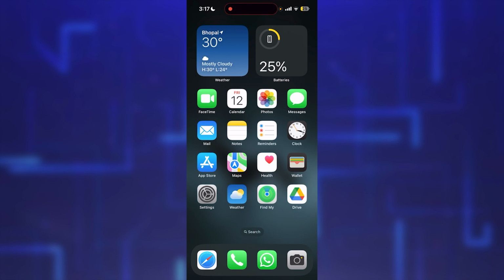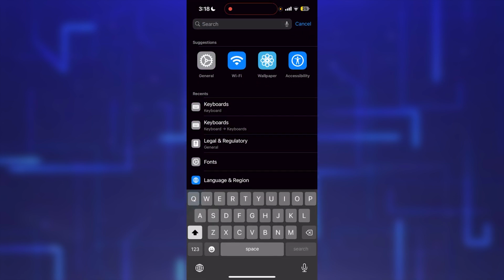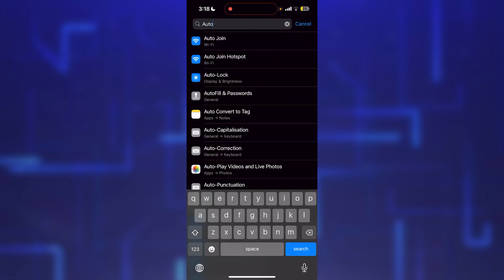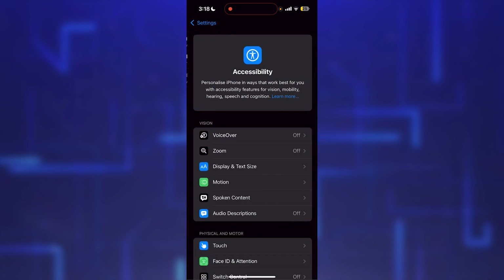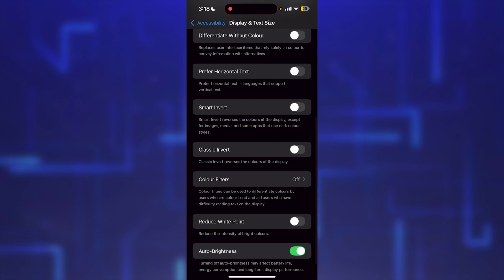How to Fix iPhone Brightness Problem while Playing PUBG [easy]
The most common and easiest fix for your iPhone dimming while playing PUBG is to disable three key settings, with the most important being a hidden one. First, go to Settings, tap on Accessibility, then select Display & Text Size, and scroll all the way to the bottom to turn off Auto-Brightness. Second, return to the main Settings menu, go to Display & Brightness, and turn off True Tone. Finally, open the PUBG game settings, go to Graphics and Audio, and make sure the Auto Adjust Graphics option is disabled. If the screen continues to dim, it is your phone's automatic thermal protection engaging because the device is too hot; to prevent this, try cooling the iPhone down, removing its case, or avoiding playing while the device is charging.